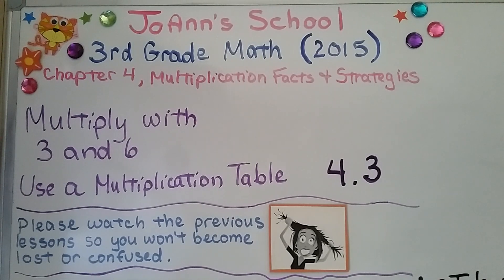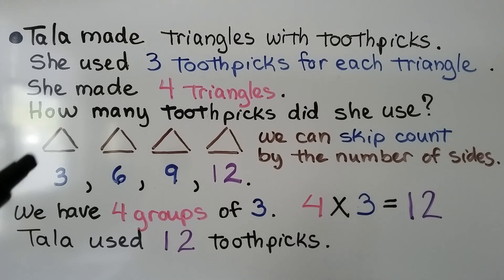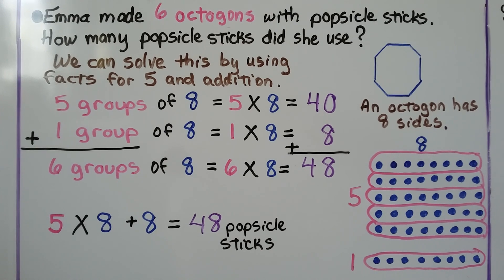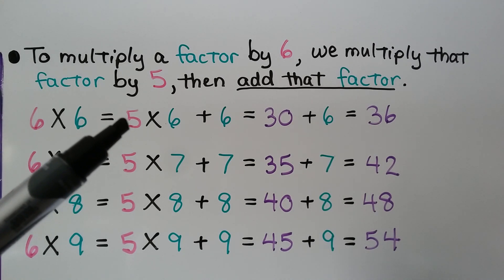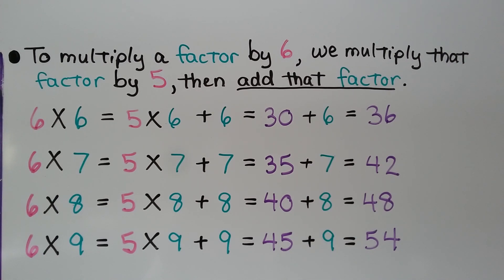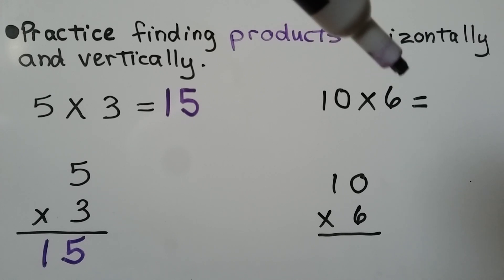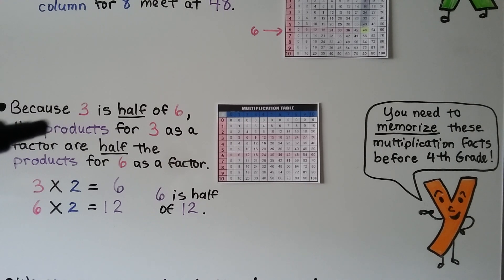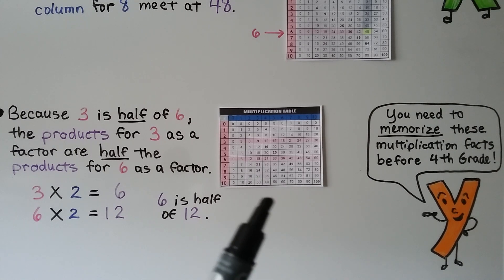3rd Grade Math 4.3, Multiply with 3 and 6, Use a Multiplication Table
We can multiply with 3 as a factor by skip counting by threes. We can multiply with 6 as a factor by using five facts and addition, skip counting by sixes, or by using doubles. We can find products by using a multiplication table to see where the row and column meet. We learn how doubling the product of smaller facts will help us find the product of a larger fact. We use facts for five and addition to find products of 6 facts. We use reasoning to complete a fact table with missing factors or missing products.

MINDS Minds.com/joannsschool